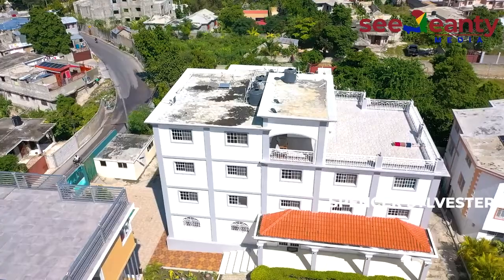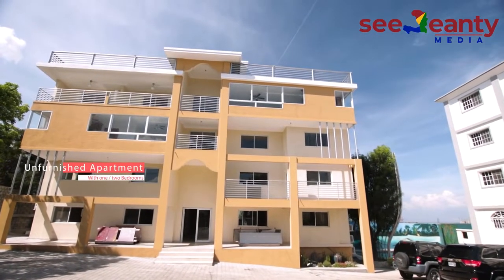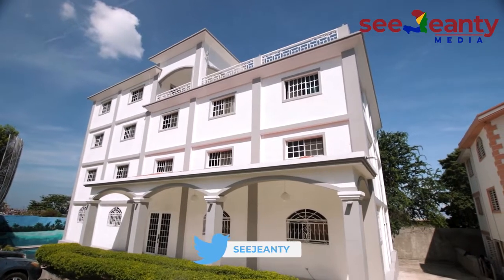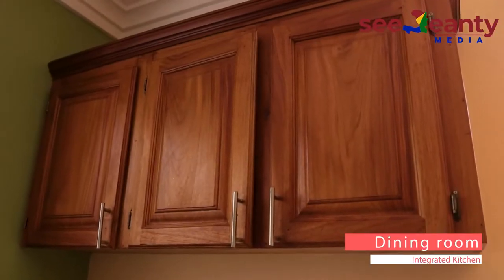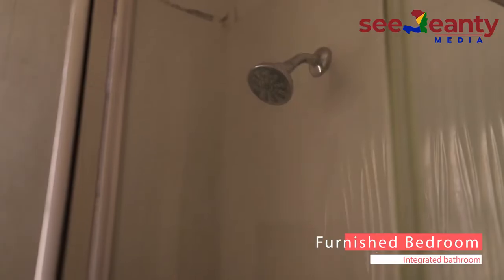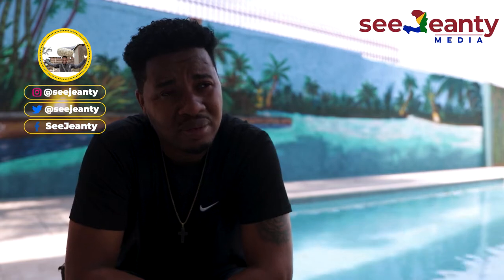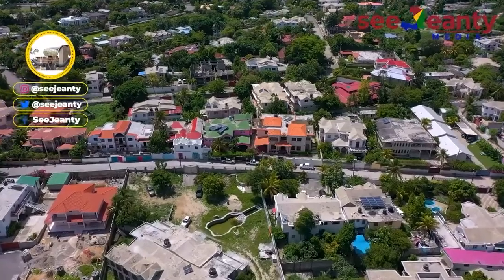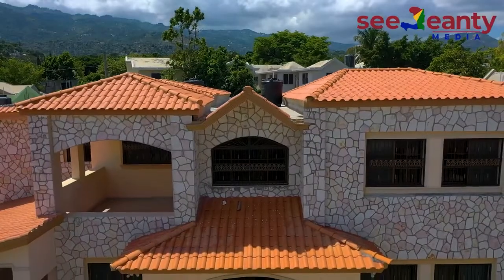Movies real estate in haiti / Ma maison immobilier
films immobilier documentaire ( Ma maison immobilier the best in haiti ) appartement Peguy-ville for rent and sales